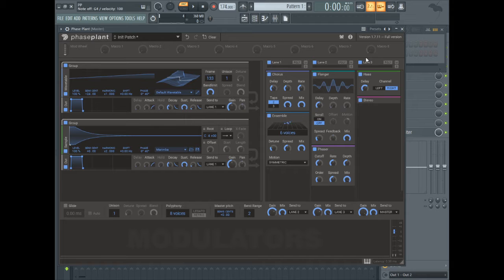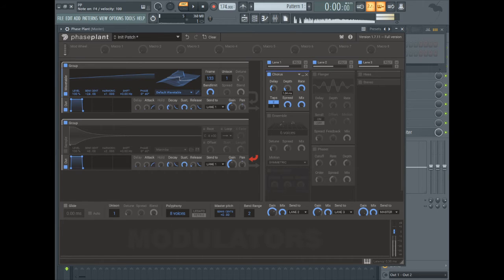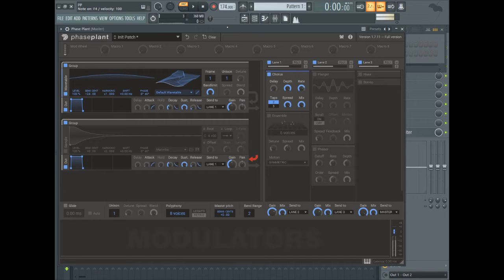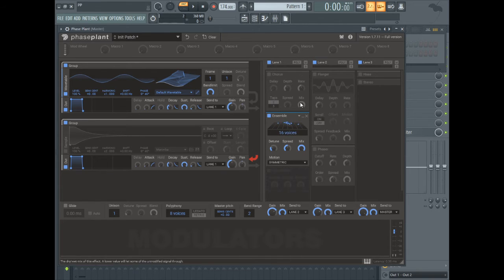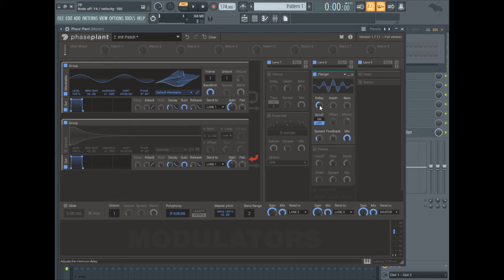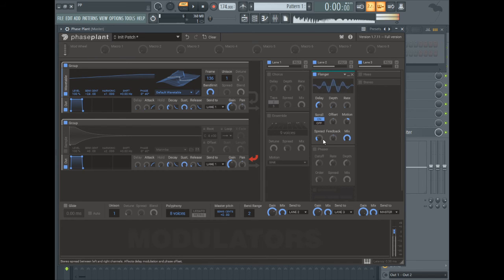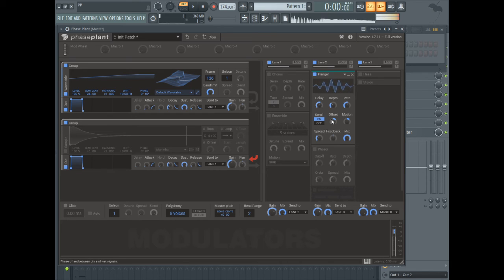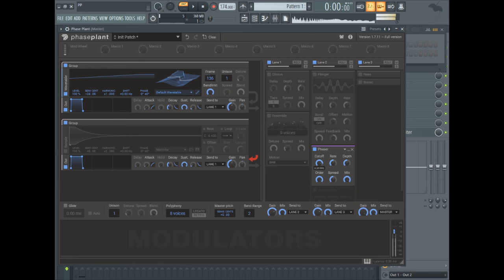Phase Plant Tutorials - 17 - Stereo Effects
in this video i cover chorus, flanger, haas, ensemble, phaser, stereo